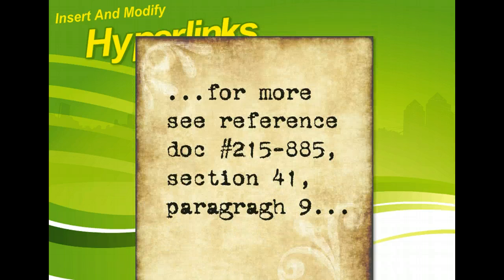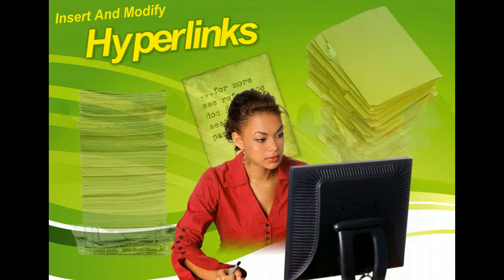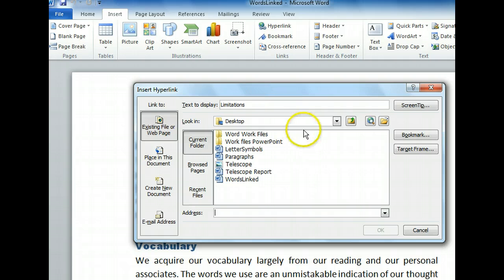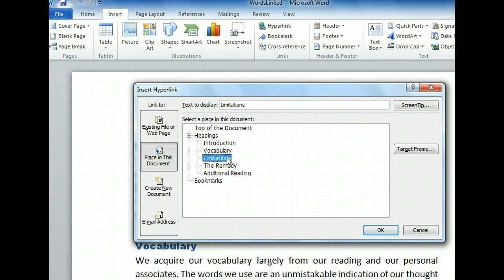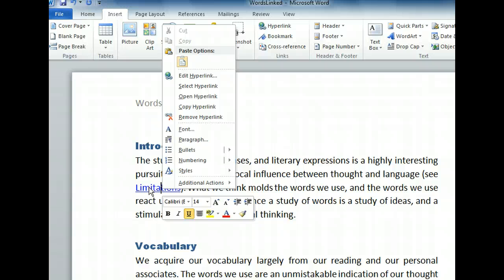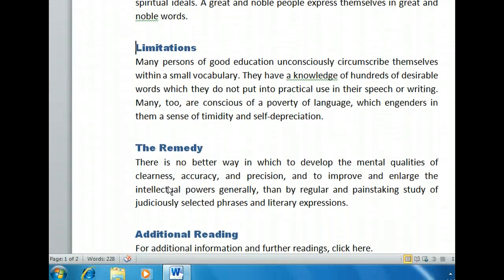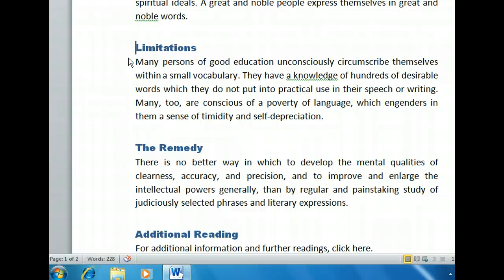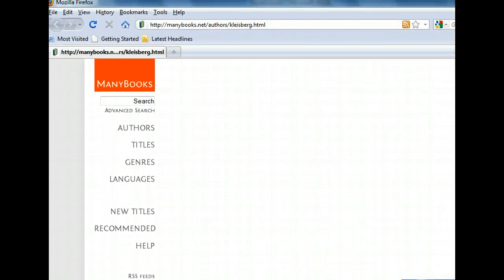Word 2010 - Insert And Modify Hyperlinks - Microsoft Office 2010 Training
Teaches you how to create hyperlinks within documents. Lists all the items that can be hyperlinked to, such as other documents or Web pages. Shows you how to modify the hyperlinks you create.